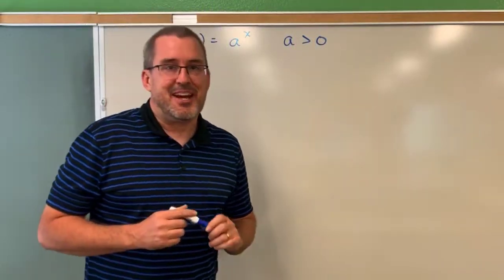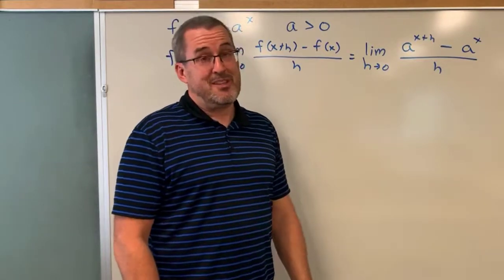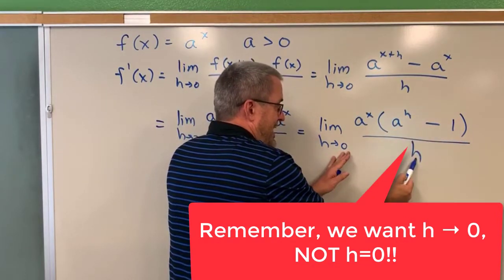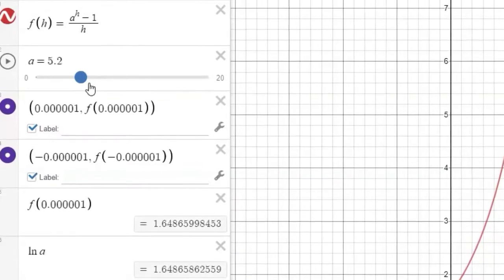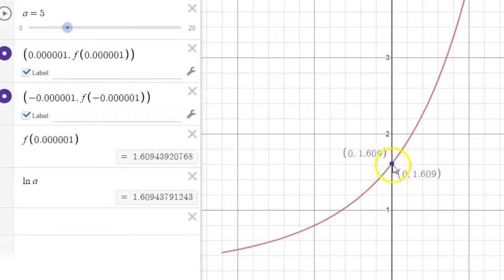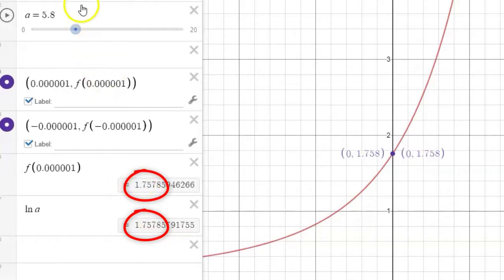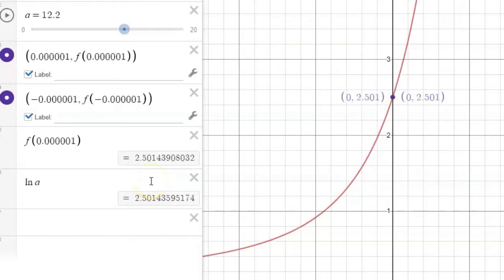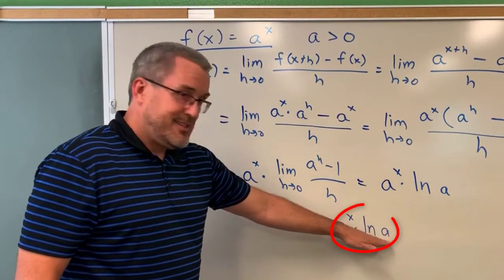Making Sense of Derivatives: Differentiating aˣ (Dr. Scott Adamson)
Click on this link to view the notes that accompany this video